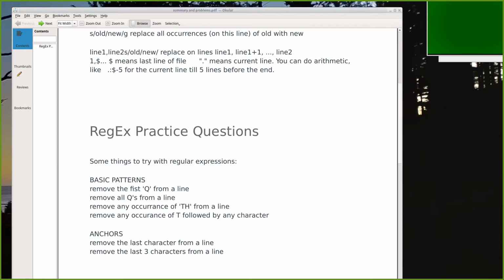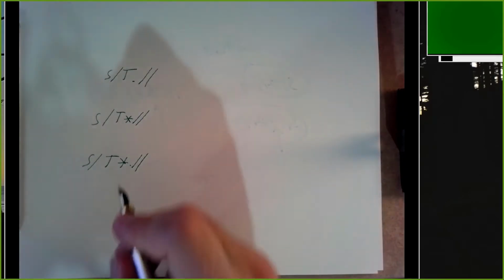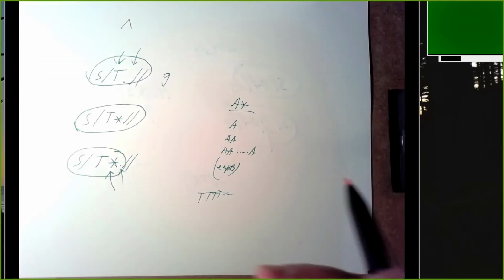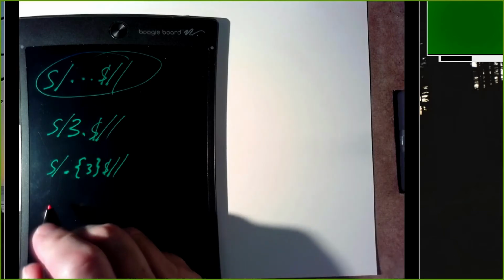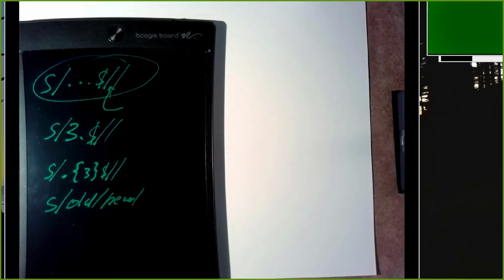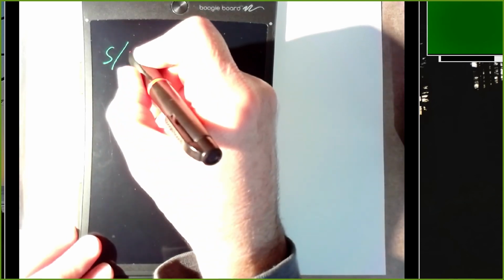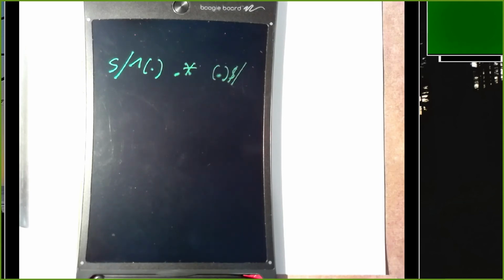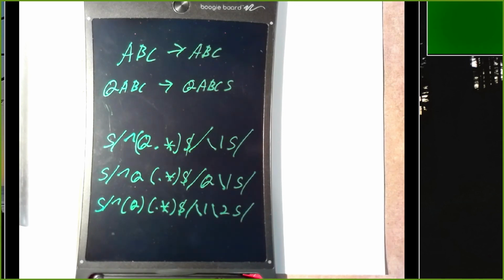CSE224A 20201203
02:47 regex practice